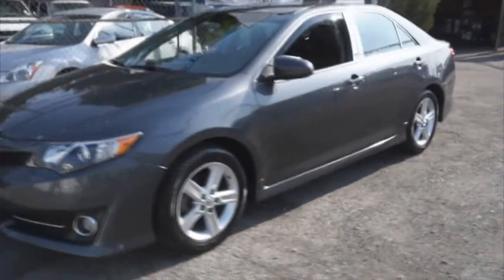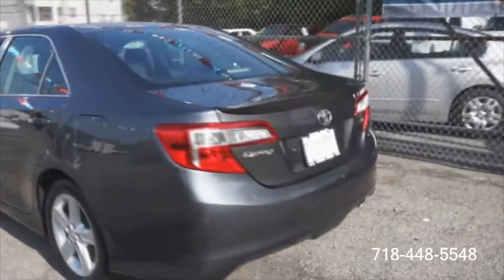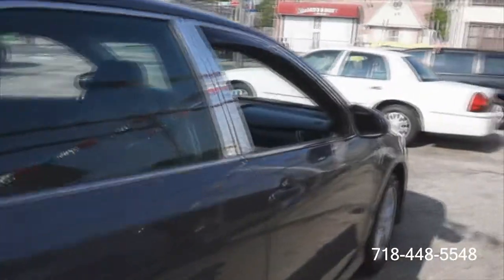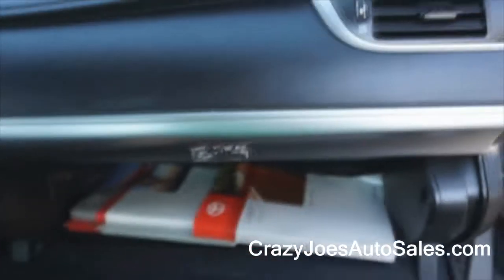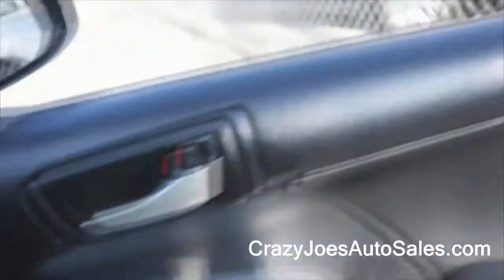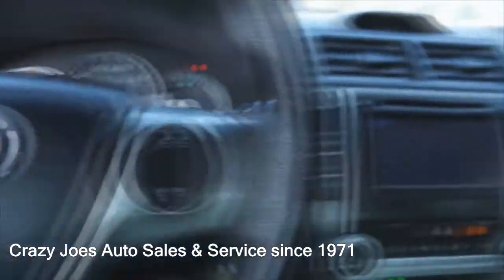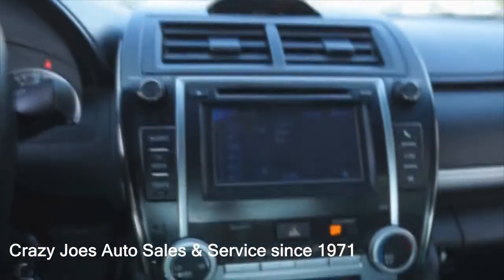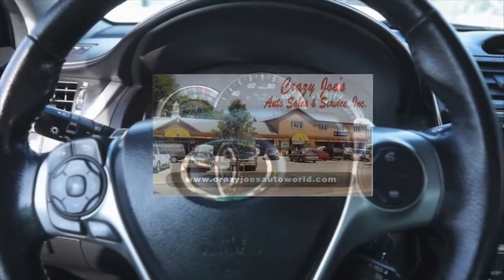2013 Toyota Camry SE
Crazy Joe's Auto Sales & Service

Used & Pre-owned cars on Staten Island from Crazy Joe's to choose from on our lot. Financing is available for qualified buyers. So come down to Crazy Joe's and "Lets Make a Deal".